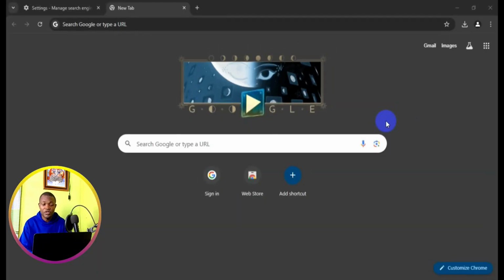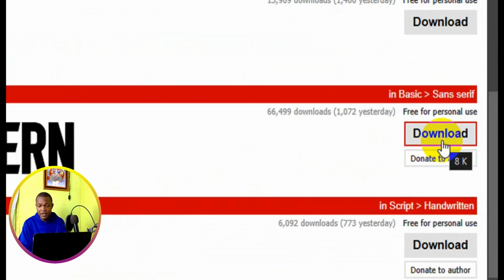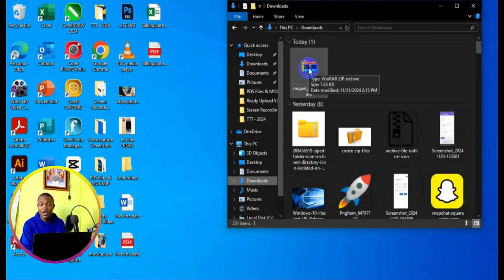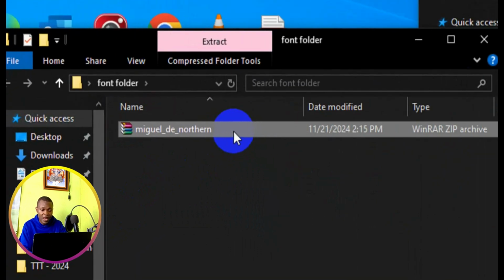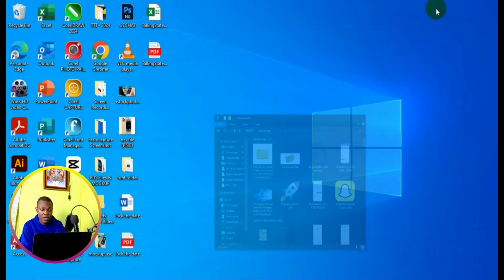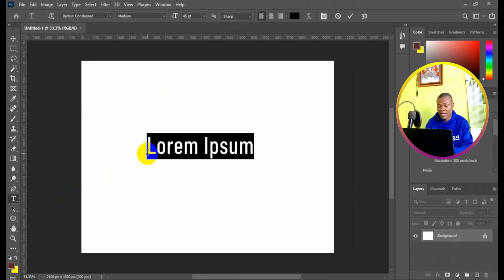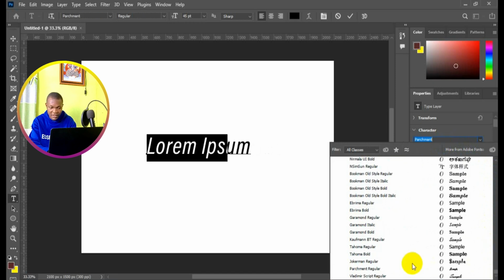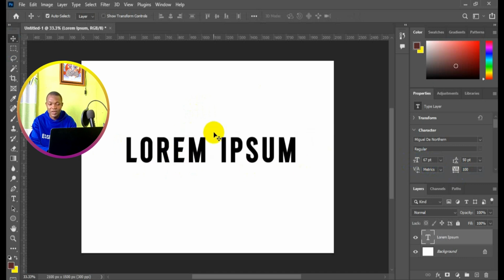How to Add Custom Font in Photoshop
🔤🎨 Elevate Your Designs: How to Add Custom Fonts in Photoshop! 🎨🔤

Welcome to our comprehensive guide on how to add custom fonts in Adobe Photoshop! Whether you're a graphic designer, artist, or hobbyist, adding custom fonts can give your projects a unique and professional touch. This video will walk you through the entire process effortlessly. Perfect for all Photoshop users, this guide ensures you can expand your font library and enhance your design creativity.

In This Video:
1. Introduction - The benefits of using custom fonts in your design projects and how they can enhance your creativity.
2. Finding Custom Fonts - Where to find high-quality custom fonts online and how to download them safely.
3. Installing Fonts on Your Computer - Step-by-step instructions on how to install custom fonts on your Windows or Mac computer.
4. Accessing Custom Fonts in Photoshop - How to access and use your new custom fonts within Adobe Photoshop.
5. Managing Font Styles - Tips on organizing and managing your font styles for better efficiency.
6. Design Tips - Best practices for using custom fonts to enhance your design projects.
7. Troubleshooting Tips - Solutions to common issues you might encounter while adding and using custom fonts.

Why Watch?
- Practical tips to enhance your design projects.

Give your designs a unique and professional touch by adding custom fonts in Photoshop. Let’s get started!